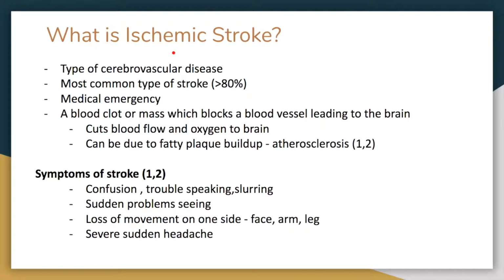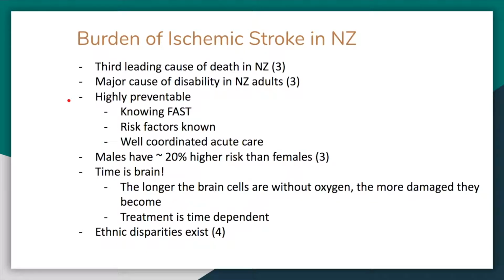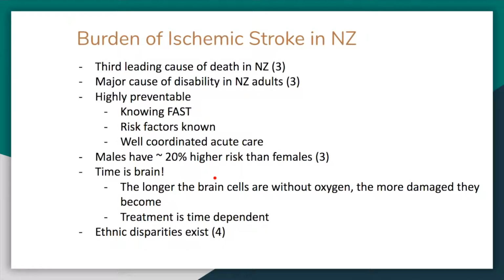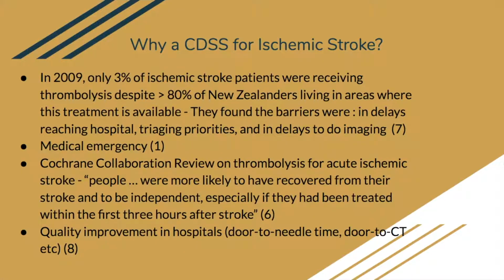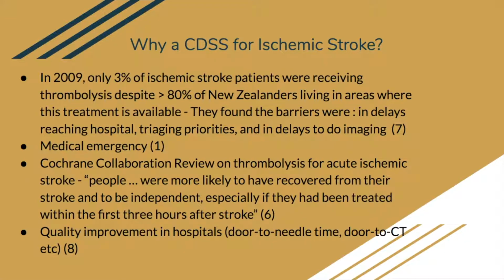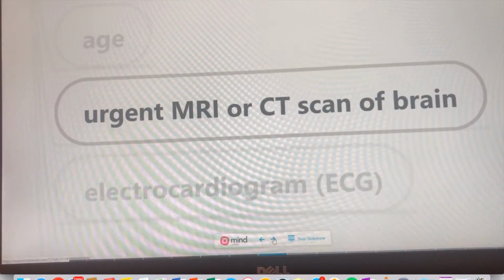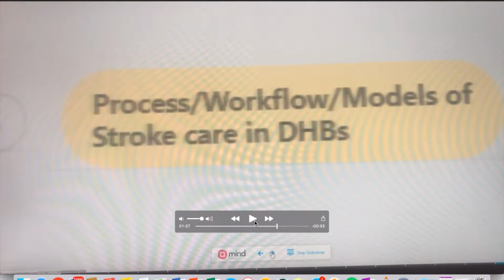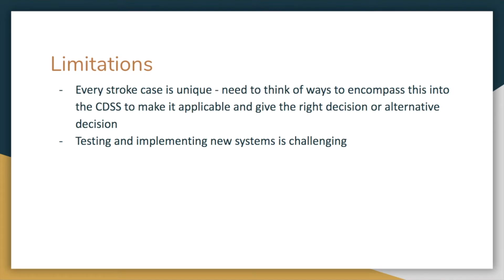CDSS for Ischemic Stroke